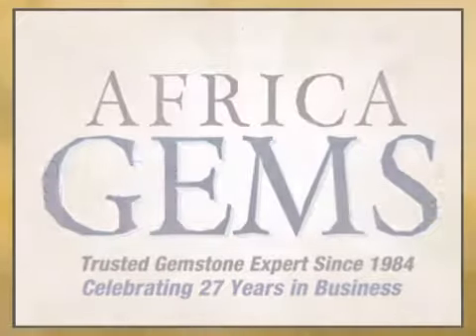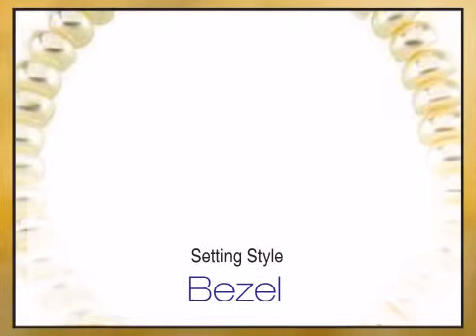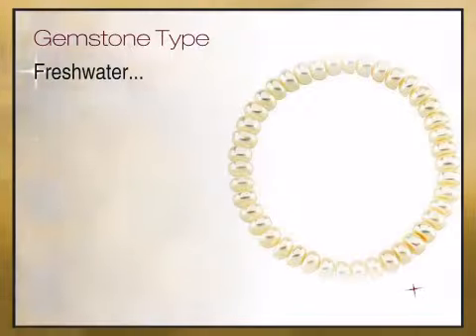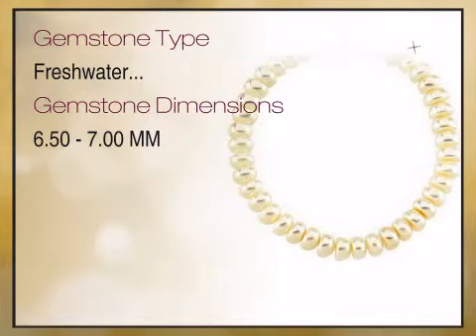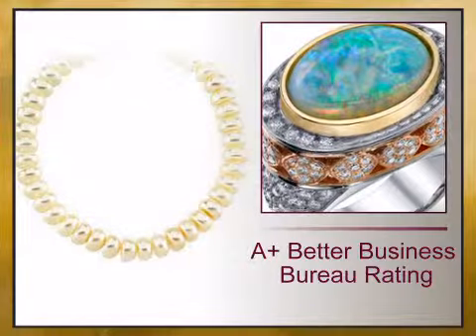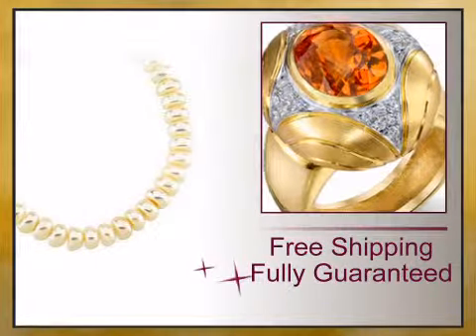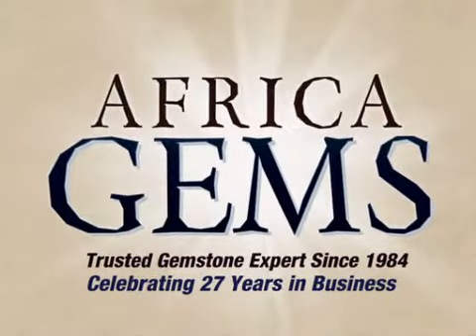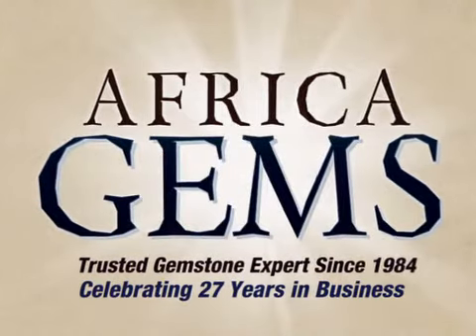Beautiful Freshwater Cultured Pearl Stretch Bracelet - africagems.com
This Beautiful Freshwater Cultured Pearl Stretch Bracelet is brought you - The Trusted Gemstone Experts Since 1984.